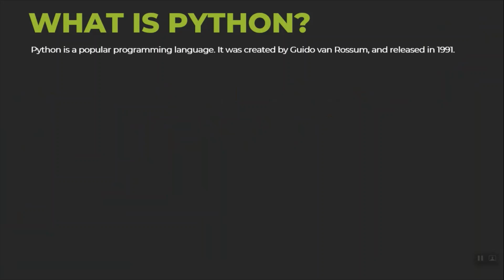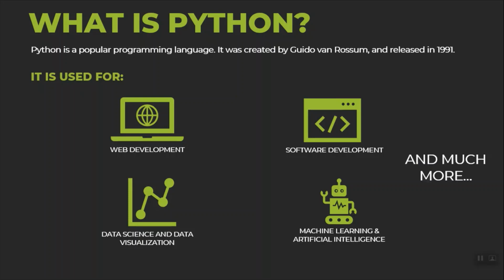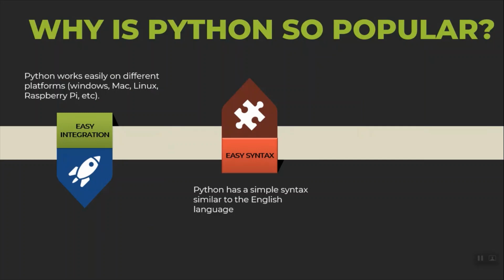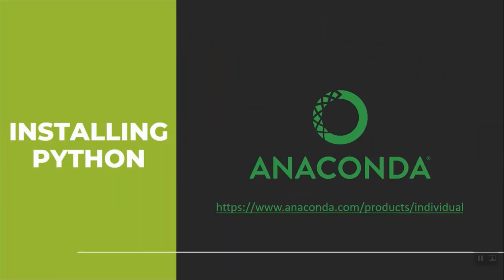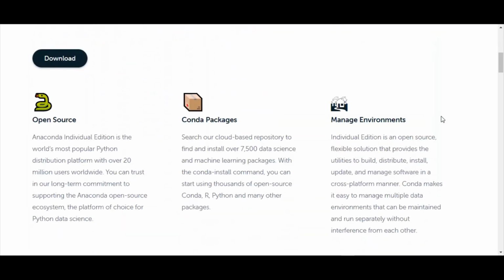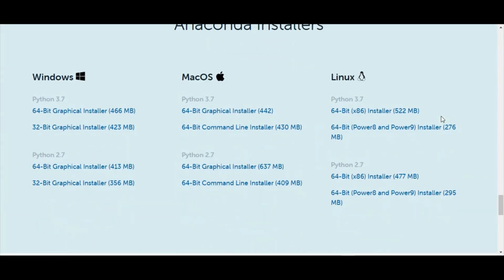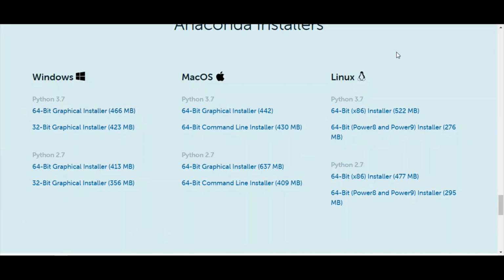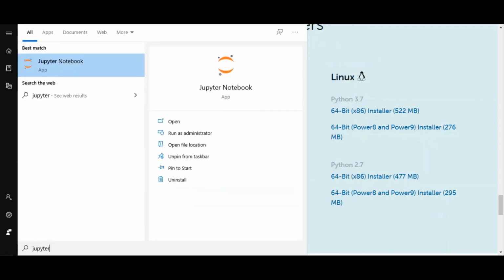2.1 - 2.2 Python Installation and Libraries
This course intends to teach digital marketers how they can analyse, optimise and automate their digital marketing campaigns using data analytics tools like Python. Python is the most sought after language in data science domain because it is easy to learn and has the ability to handle large, heavy datasets with ease.

In the course, I will show you the step by step procedure to perform data analysis on digital campaign data.
The contents of this course are:
1 Introduction to the course
1.1 Challenges faced by Digital Marketers
1.2 Why are we doing this?
1.3 How are we doing this?
1.4 Marketing Analytics Process
1.5 Why Python?

2 Introduction to Python
2.1 Python Installation
2.2 Python Libraries: Pandas, Seaborn and MatPlotLib
2.3 Python Practice Exercise - Pandas
2.4 Python Practice Exercise - Seaborn and MatPlotLib

3 Python for Facebook Ads
3.1 Exporting Facebook Ads Data
 Defining Reporting Metrics & Breakdown
 Saving Report Templates

3.2 Connecting Facebook Ads Data to Python
 Importing Data Sets
 Data Cleaning, Wrangling, Sorting
 Feature Engineering

3.3 Analysing Facebook Ads
 Relationship Visualization
 Reporting Actionable Insights

4 Python for Google PPC Ads
4.1 Exporting Google PPC Ads Data
 Saving Report Templates

4.2 Connecting Google PPC Ads Data to Python
 Importing Data Sets
 Feature Engineering

4.3 Analysing Google PPC Ads
 Relationship Visualization
 Reporting Actionable Insights

5 Way Ahead